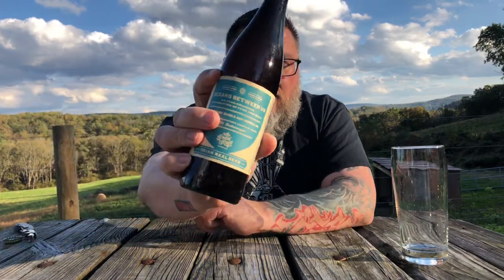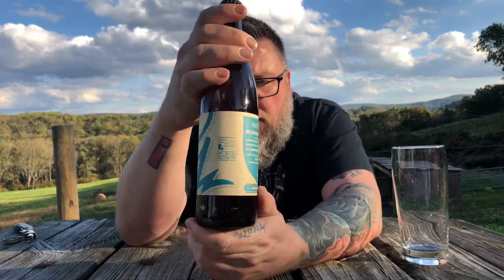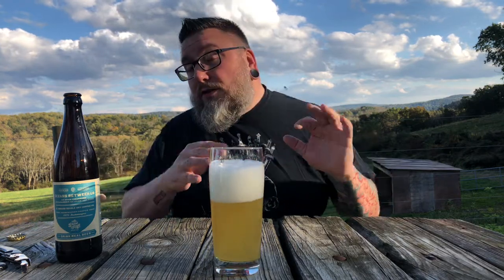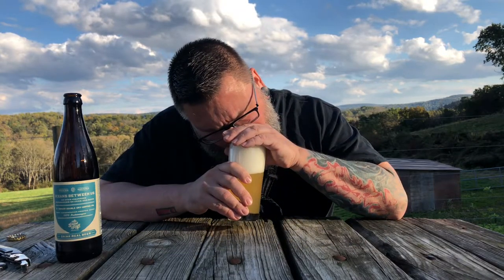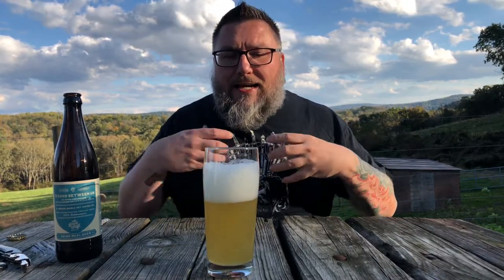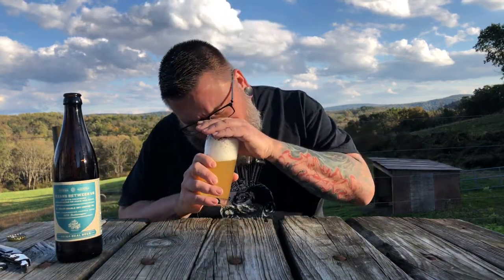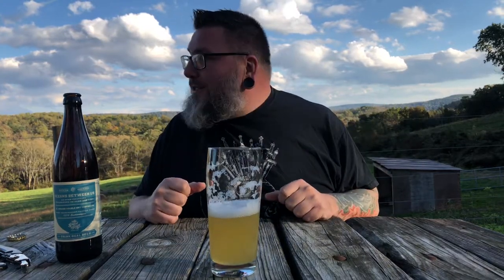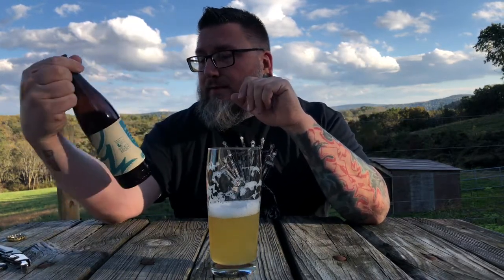Massive Beer Reviews 1843 Great Raft Brewing Oceans Between Us Brett IPA DH'ed w/ El Dorado Batch 6